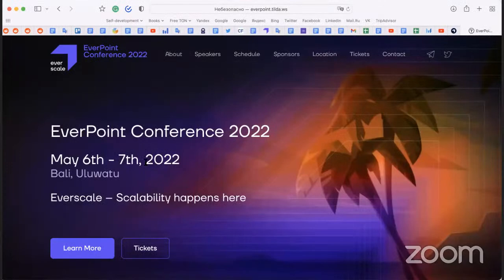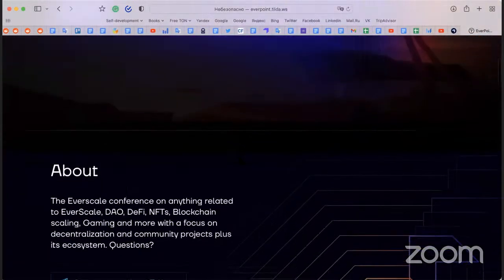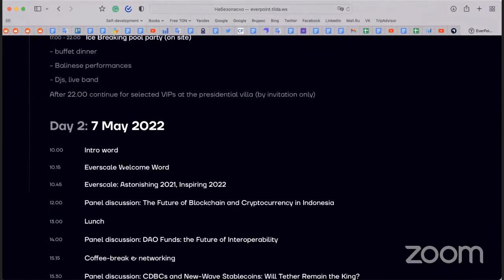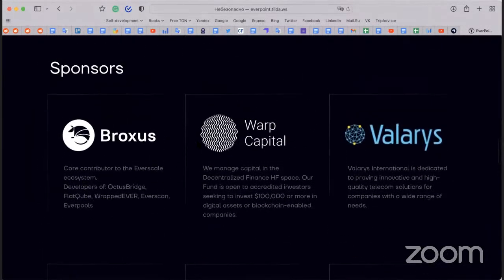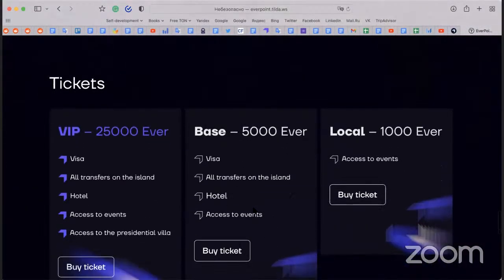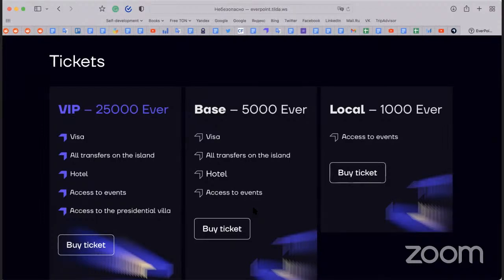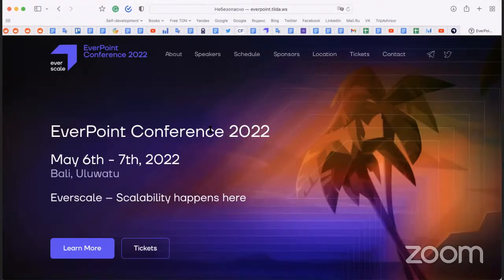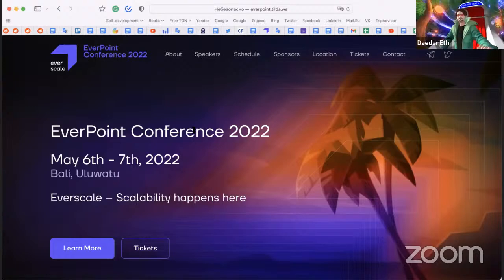📣Community Weekly Meetup #100. Metaverse Anniversary Party: How, What, When?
Today, April 19, 2022, please join our Everscale Community Weekly Meetup #100 at 1.00 p.m UTC.

📋Agenda

1.  Technical updates
2.  Vlogger Bounty Program
3.  Metaverse Anniversary Party: How, What, When?
4.  Ben’s Bits

🎤Q&A section

1. From call participants
2. From YouTube
3. From those who wrote questions to us with the hashtag

About Everscale Community:
Everscale (Free TON)  is a blockchain launched by a community of developers, validators, and other contributors from around the world striving together to achieve full decentralization.

00:00 - Preparing
00:32 - Agenda
01:48 - Tech updates
05:55 - EverDAO voting
08:52 - Announce about new AMA hosts
10:56 - Vlogger bounty program from Broxus
17:41 - [M] 1/3 Everscale metaverse anniversary party
18:48 - [M] 2/3 Jo’s presentation
23:25 - [M] 3/3 Live demo
29:08 - [M] Q&A: About user manual
30:15 - [M] Q&A: About metaverse engine
32:46 - EverPoint Conference 2022 in Bali announce
37:53 - Ben’s bits (short news and announces)
41:36 - [M] Q&A: About VIP table reserves
43:17 - Finishing